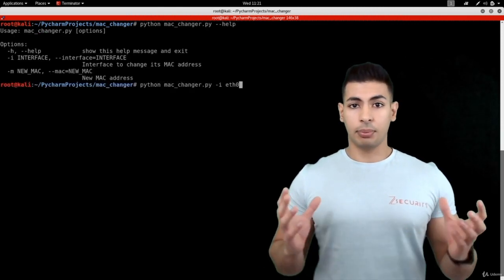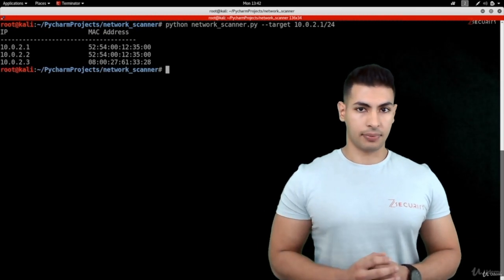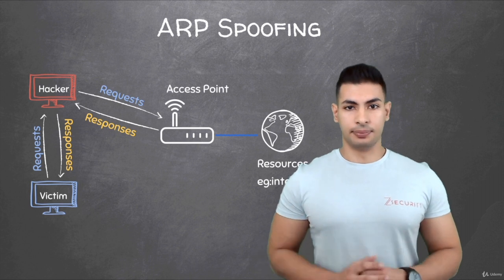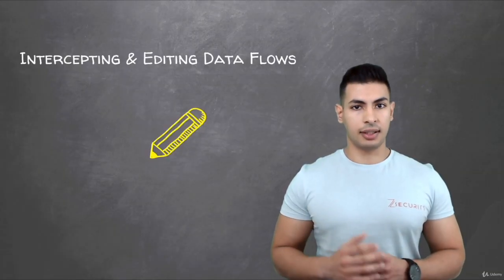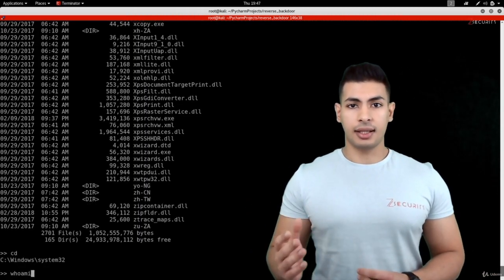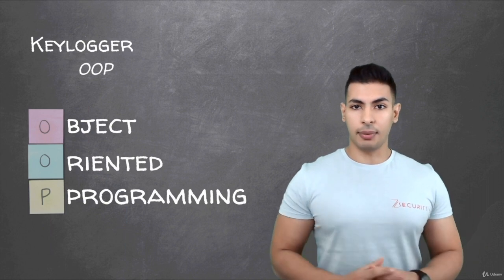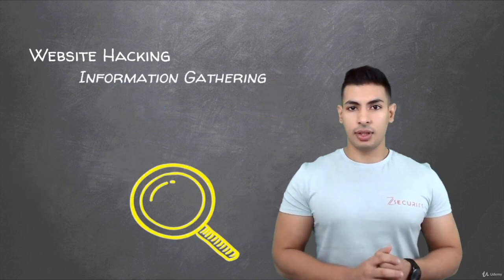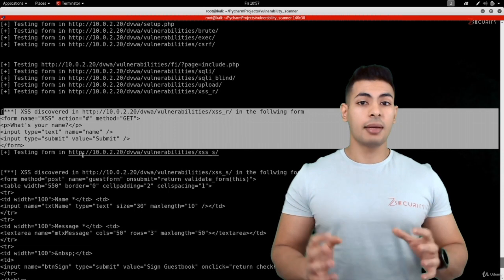Introduction to Instructor and course 01